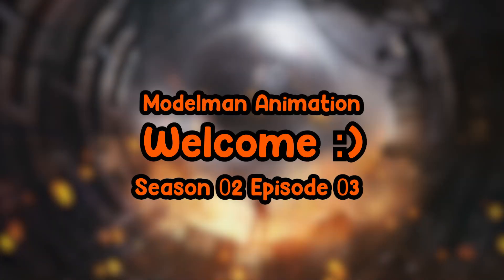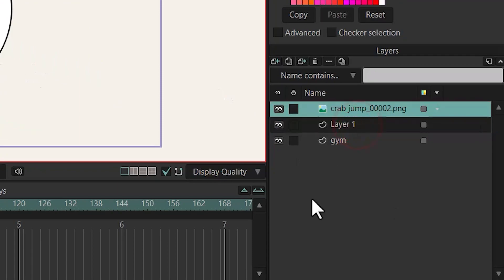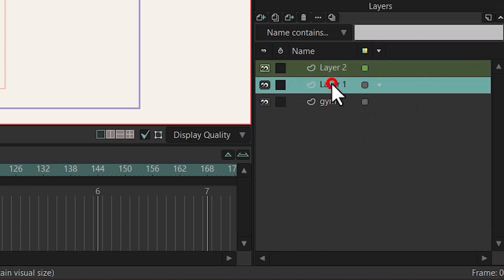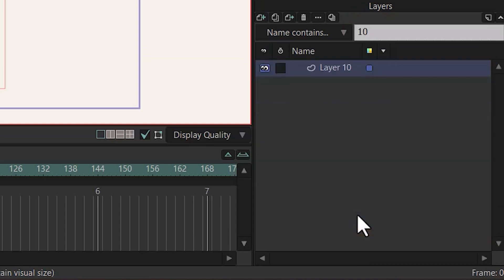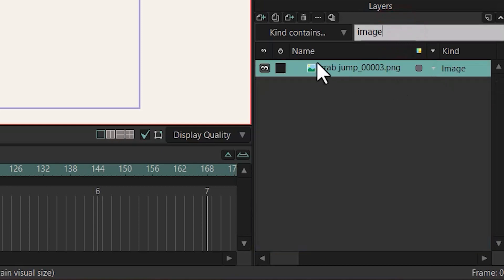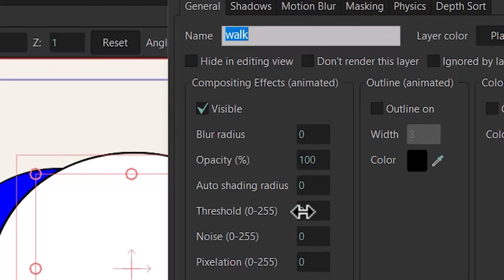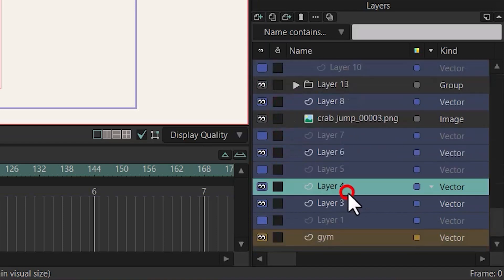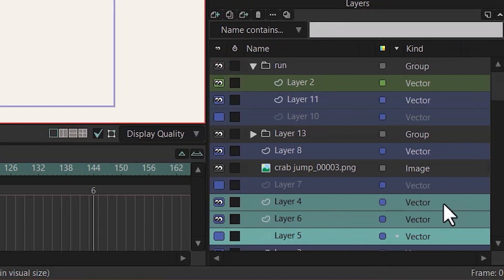Layer window features Explained! | Moho 13.5 tutorial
You're gonna learn every feature to orgenize your layers and groups before you start your first project in Moho!

0:00 - Intro
0:13 - how to draw in different layers in moho
1:05 - how to import image in moho
1:30 - how to import image sequence in moho
1:56 - how to delete a layer or a group in moho
2:06 - how to duplicate or copy layers in moho
2:16 - how to choose a color for a layer in moho
2:40 - how to add to selected layer in moho
2:51 - how to deselect a layer in moho
3:01 - how to select multiple layers in moho
3:31 - how to search for layers in moho
3:50 - how to change the type of searching for layers in moho
4:00 - how to create a group out of multiple layers in moho
4:40 - how to bring kind column in moho
5:22 - how to create an empty group in moho
5:32 - how to rename a layer in moho
5:52 - how to rename layers fast in moho
6:05 - how to move a layer into a group in moho
6:16 - how to make sure a layer is inside a group in moho
6:33 - how to move a layer outside of a group
7:27 - how to move a layer up or down in layer window in moho
7:45 - why when we select multiple layers one of the highlighted layers is brighter than the others in moho
8:03 - how to change the order of the columns in moho
8:15 - how to expand the layer window in moho
8:47 - Outro